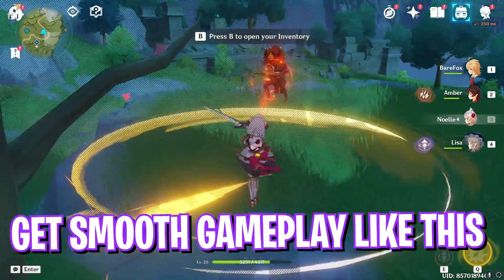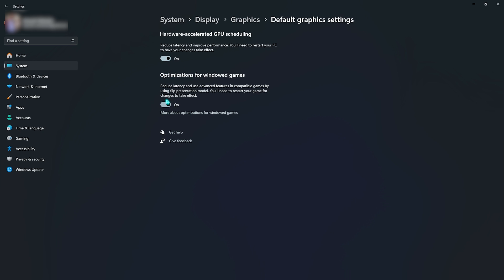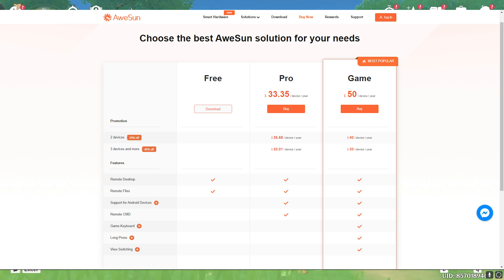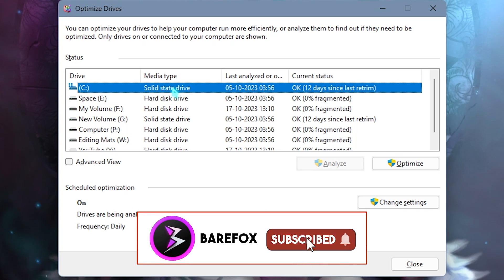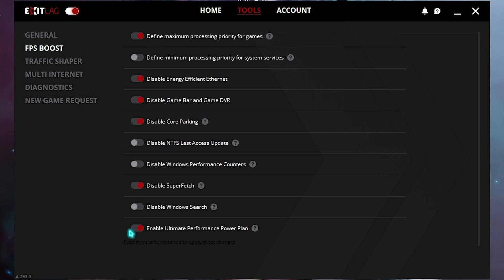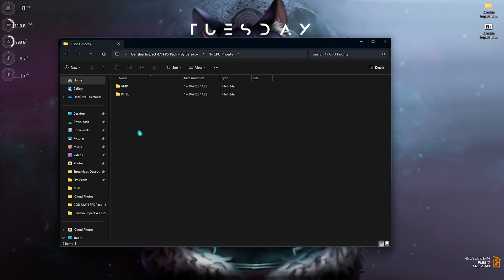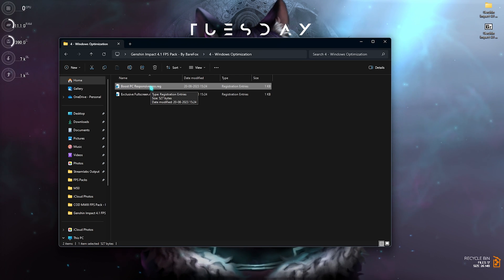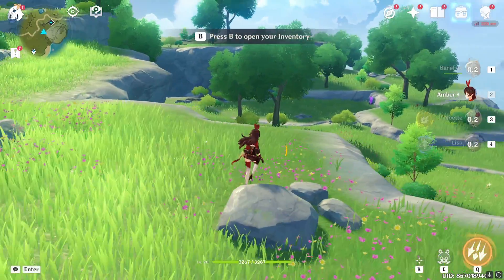Genshin Impact: FIX ALL FPS DROPS & STUTTERS on ANY PC!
Get 7-Day Remote Game Trial: E9OL6G18DX, Only 200!
Genshin Impact v4.1: FIX ALL FPS DROPS & STUTTERS on ANY PC!

▬▬▬▬▬▬▬▬▬ஜ۩۞۩ஜ▬▬▬▬▬▬▬▬▬
▬▬▬▬▬▬▬▬▬ஜ۩۞۩ஜ▬▬▬▬▬▬▬▬▬

🔽 Download Links 🔽

🔽 Timestamps 🔽
0:00 - Amazing Intro
0:28 - Essential Windows Settings
1:50 - Play Genshin Impact on Phone without Downloading
2:51 - De-Animate Windows
3:26 - Disk Defragmentation
4:23 - Fix High Ping & Packet Loss
5:23 - Create a Restore Point
5:52 - Genshin Impact FPS Pack
7:36 - Best In-Game Settings
8:43 - Amazing Outro

 TAGS 🖇 (IGNORE)